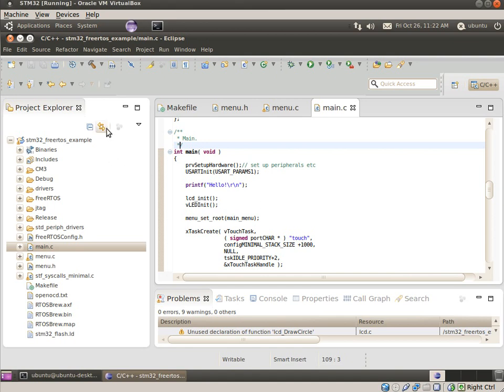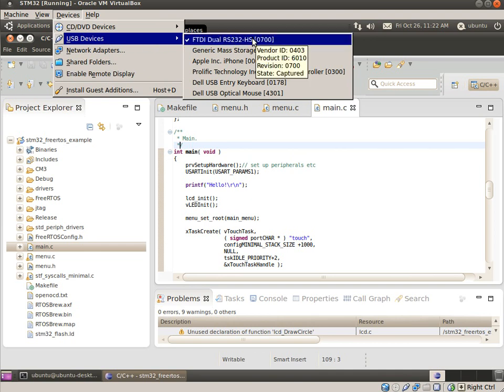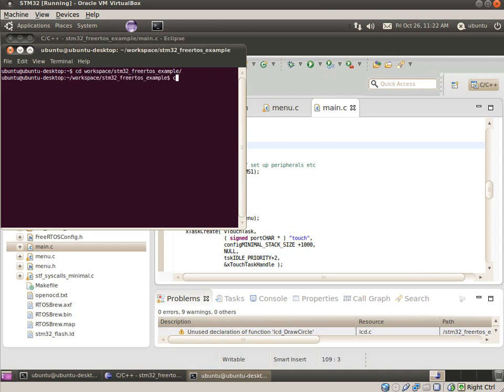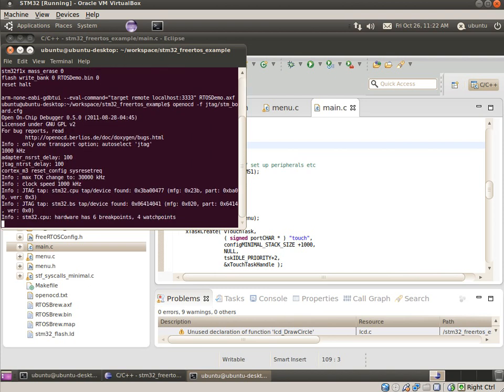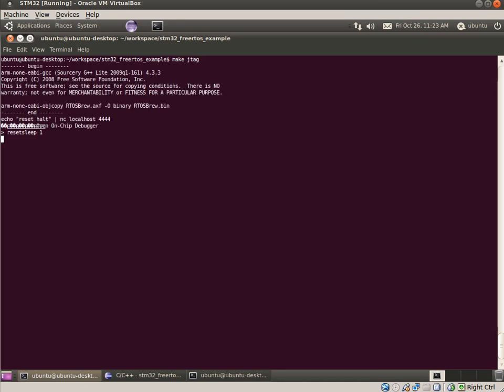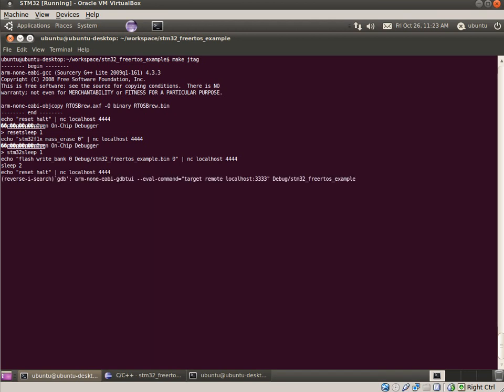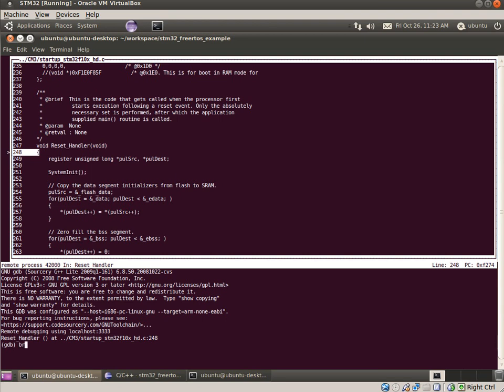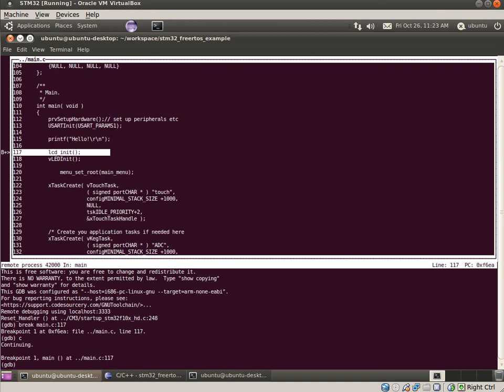STM32 gdb JTAG debugging